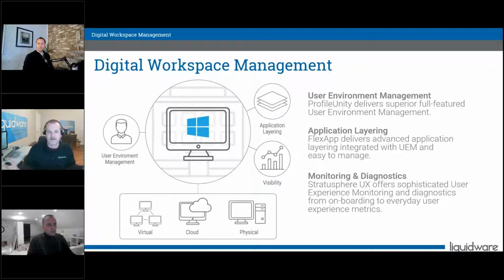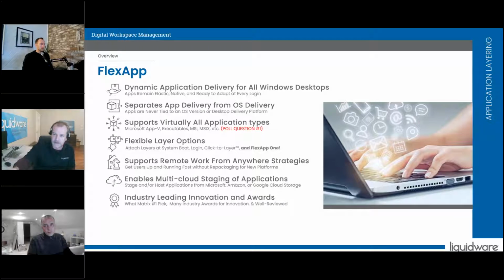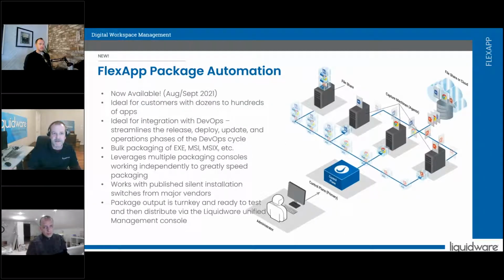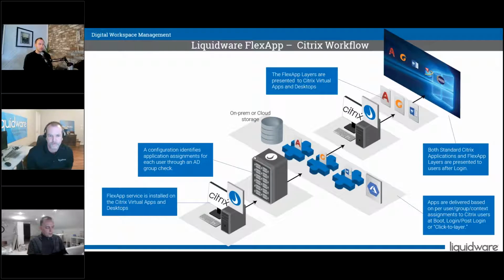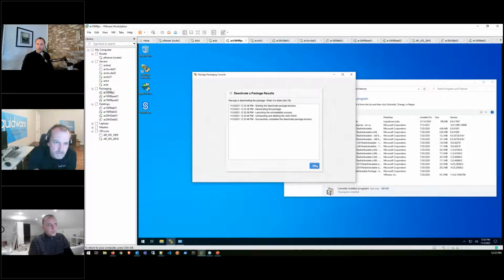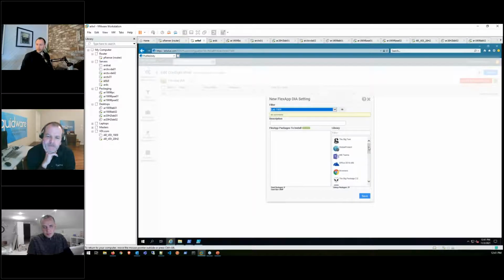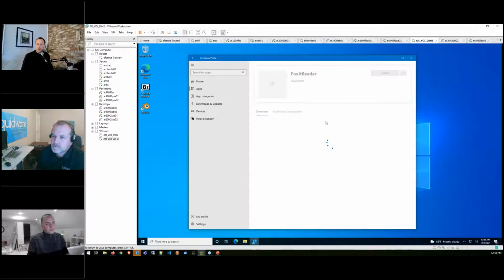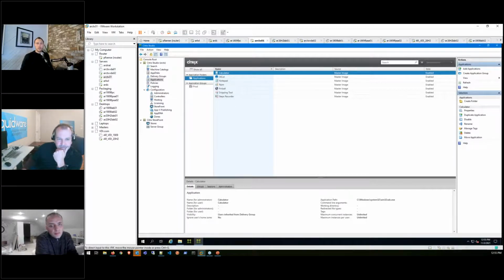CUGC Connect (11-03-21): FlexApp One Revolutionizes App Delivery for Citrix Virtual Desktops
FlexApp One is an innovative new feature in FlexApp that allows you to dynamically attach and run app packages offline for well-managed laptops. FlexApp one enables unlimited deployment methods, including Microsoft Endpoint Manager, self-serve Windows Company Portals and popular file cloud sharing services.

Jason E. Smith, VP of Products and Alliances and Adam Rue, Solutions Architect provide an overview and demo of this radical new way to deliver applications from storage, freeing them from the workspace images, and bringing new levels of management to Citrix deployments.

Q&A Moderator: CTP Bart Jacobs